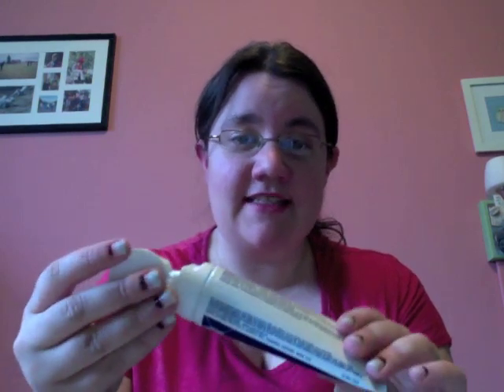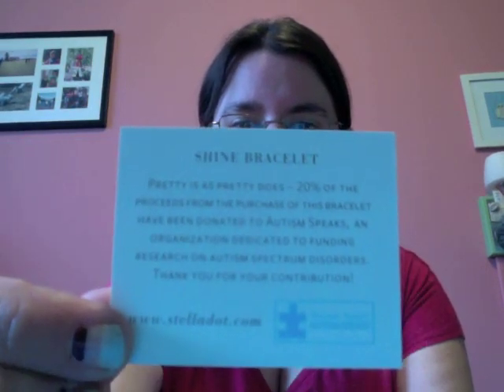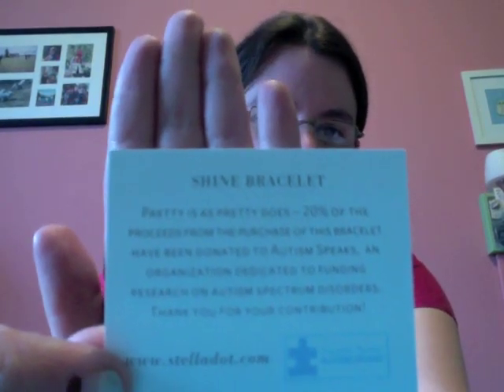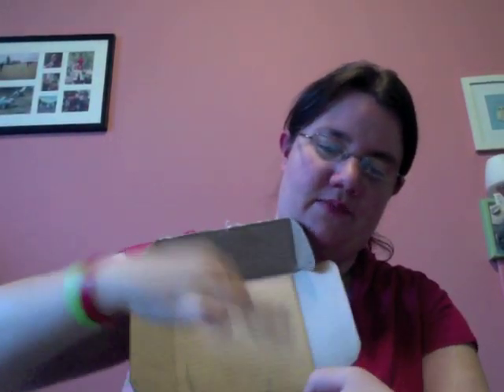My First YouTube Haul